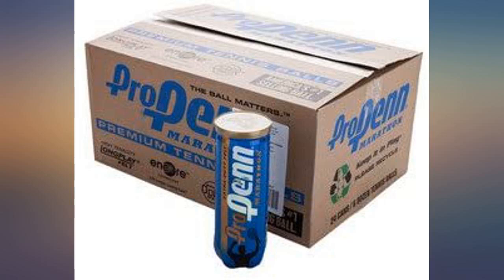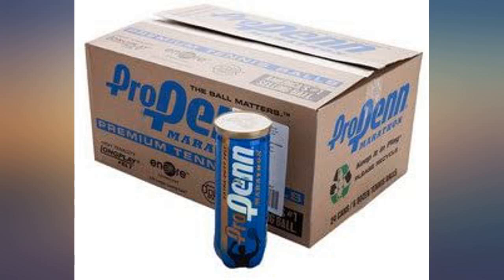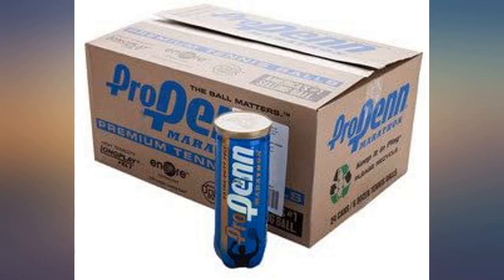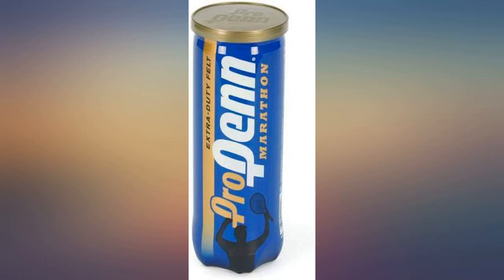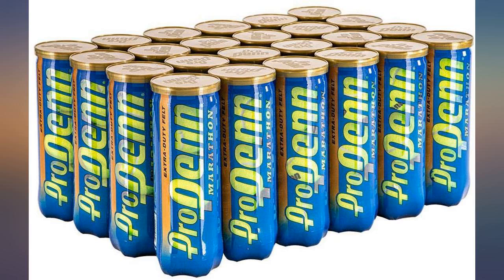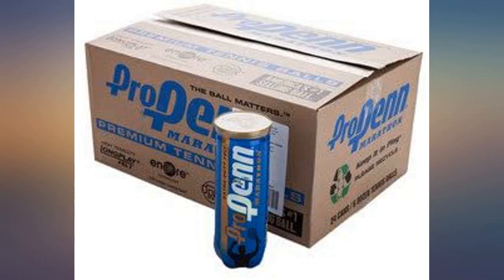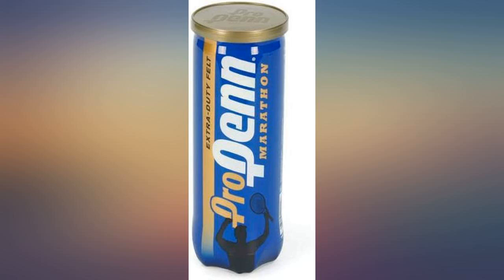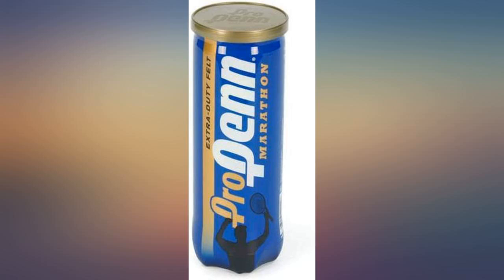Penn Pro Marathon Extra Duty Tennis Balls (1-Case) review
Penn Pro Marathon Extra Duty Tennis Balls (1-Case)

Main Features:
- Penn's longest lasting tennis ball
- LongPlay felt for extended play
- Smart Optik felt for optimum visibility
- 3 balls per can/24 cans per case (72 balls total)